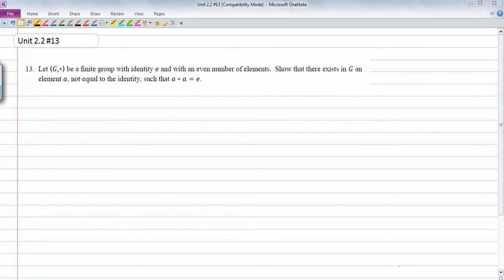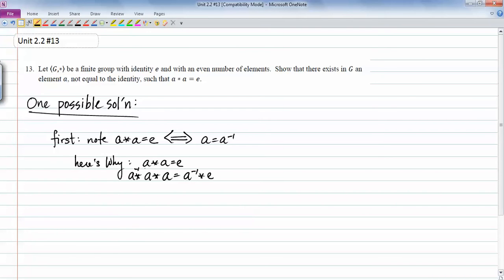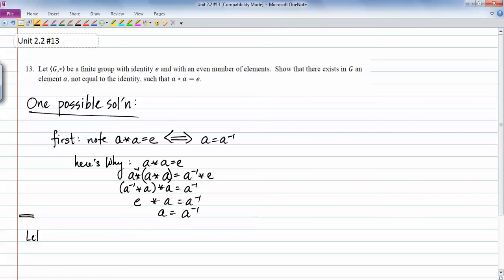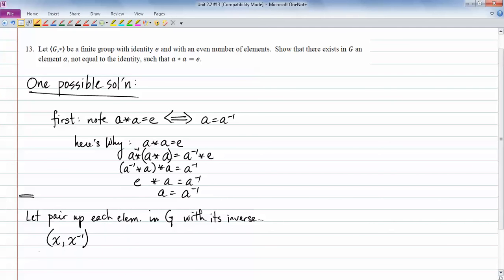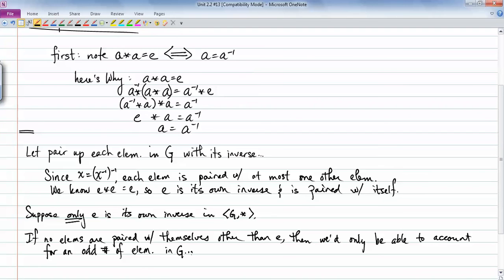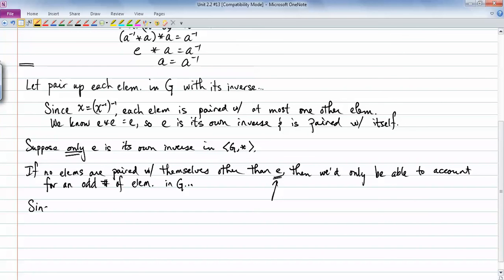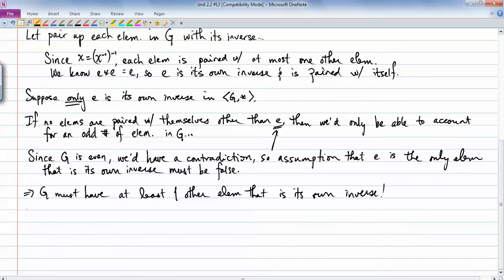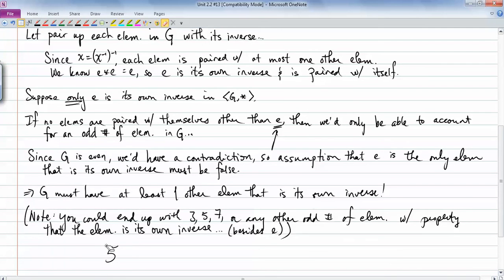ATMH - Unit 2.2 #13